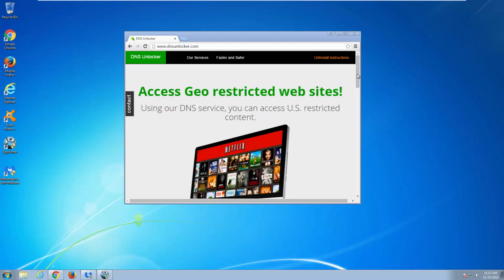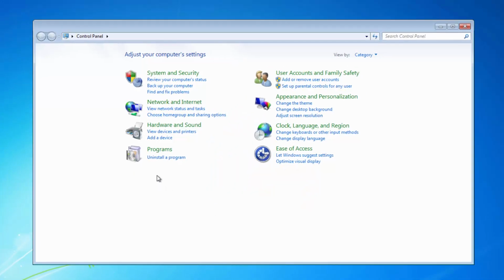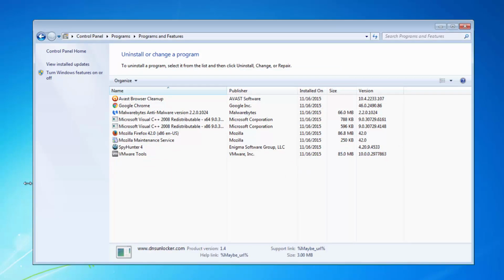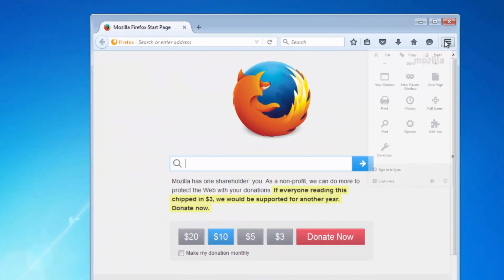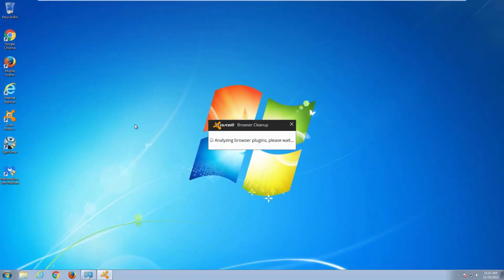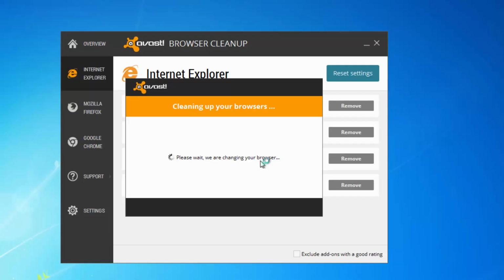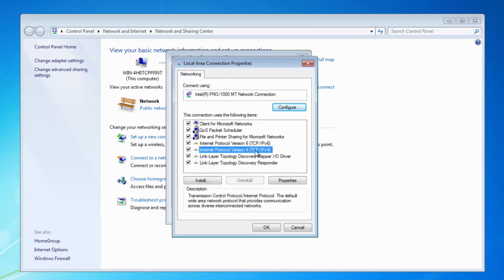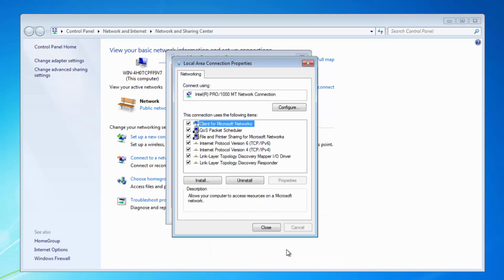How to uninstall (remove) DNS Unlocker (ads in Chrome, Firefox, IE)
Complete and actual tutorial that will show how to remove DNS Unlocker and all leftover items (files, folders) in popular browsers (Internet Explorer, Firefox, Google Chrome).

remove ads by dns unlocker
remove dns unlocker ads
uninstall dns unlocker